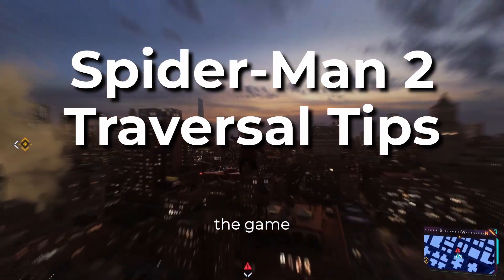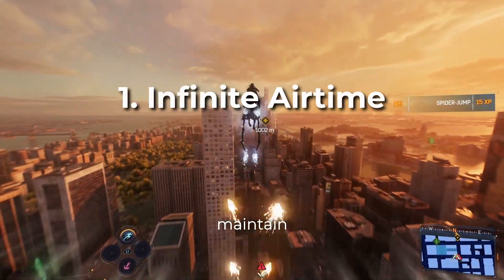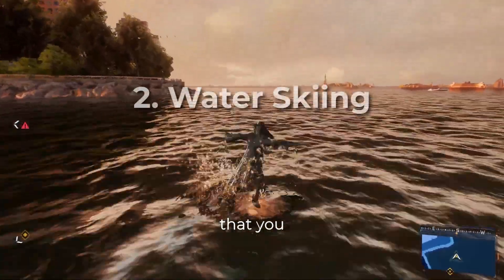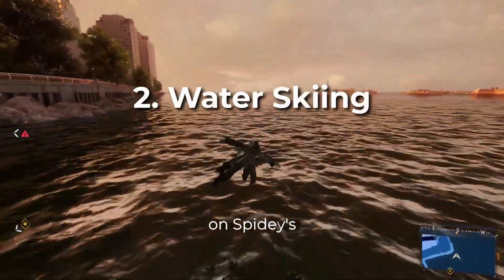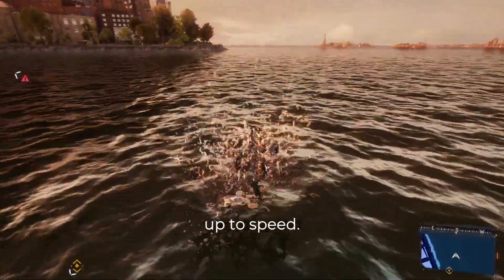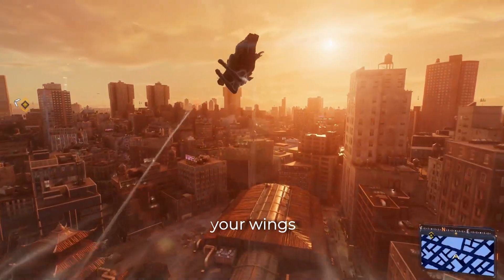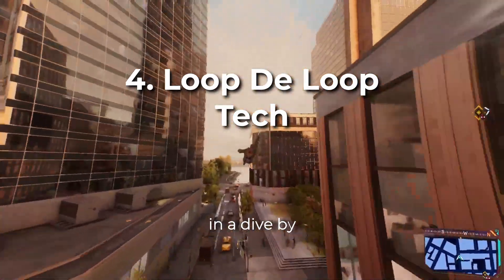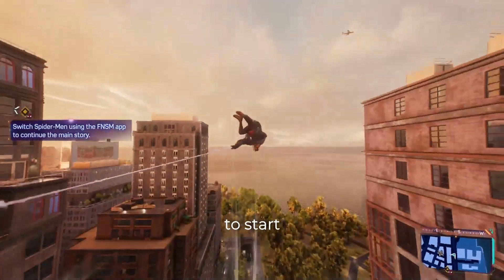Spider-Man 2 Traversal and Swinging Tips & Tricks - Five Things The Game Doesn't Tell You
Short & Sweet. Some of these may seem pretty obvious in hindsight, but they weren't obvious to me at first. Hopefully someone can find one of these useful!

00:00 - Intro
00:05 - Infinite Airtime
00:22 - Water Skiing
00:35 - Airvent Takeoff
00:43 - Loop De Loop Tech
01:09 - Slingshots